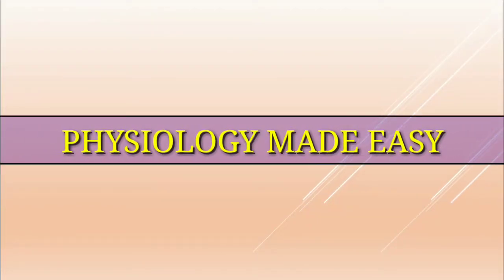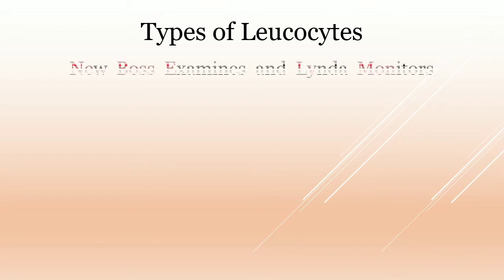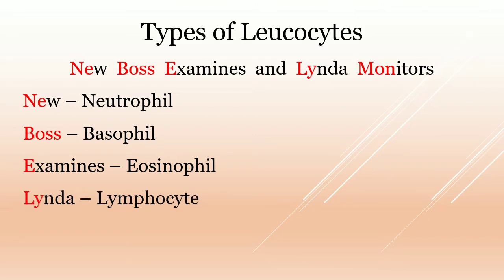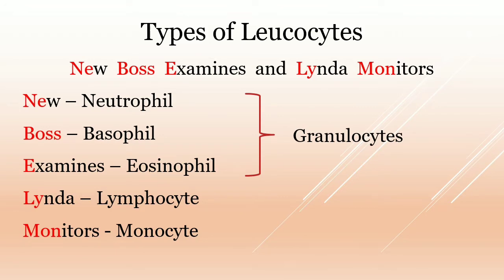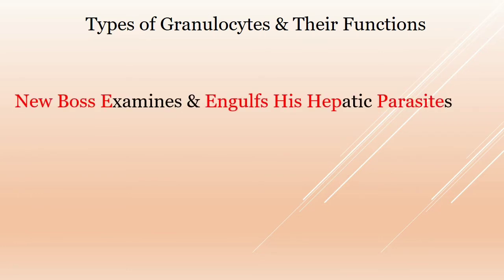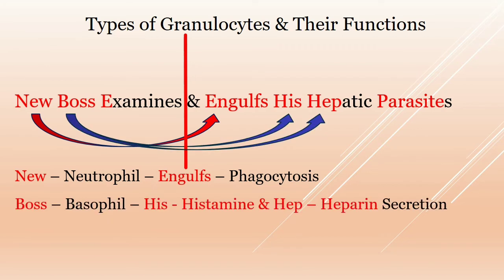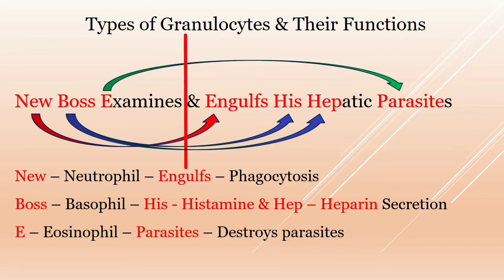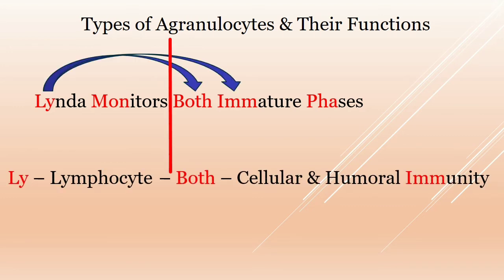Leucocytes and Their Functions - Mnemonic - By Dr. Ganesh M. Adelkar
These mnemonics will help students to remember the types of leucocytes and their major functions. There are other important physiology related videos available on this channel. Links to these videos are provided below.

Haemopoietic system is being covered in great detail in "Haemopoietic System" video series. Links to the videos in this series are as below: Links to other videos in "Haemopoietic System" video series: